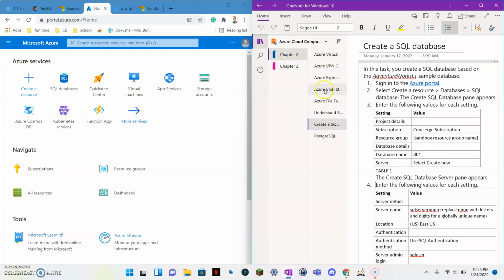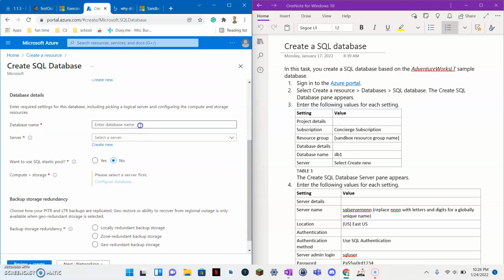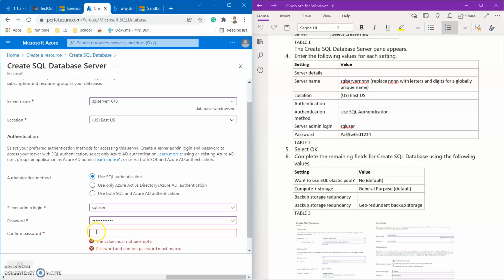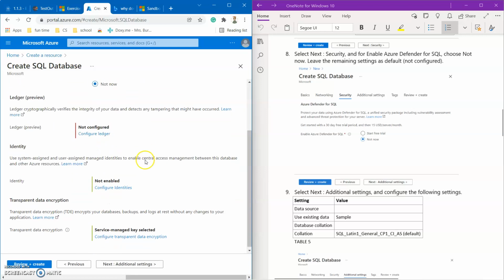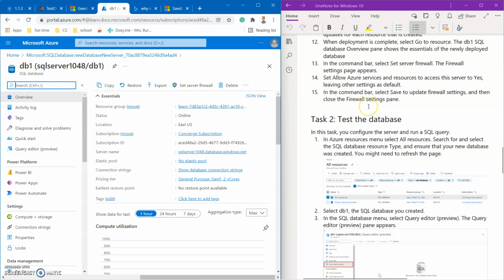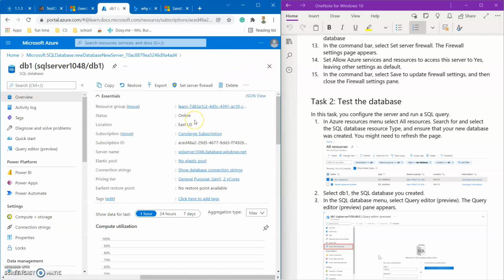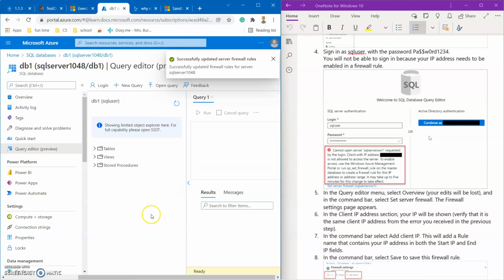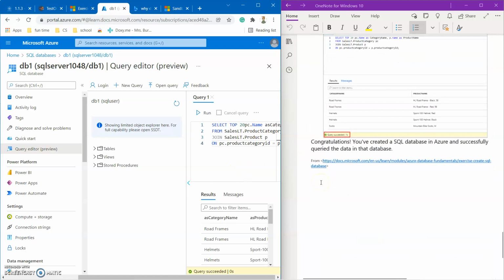Creating an SQL Database in Azure